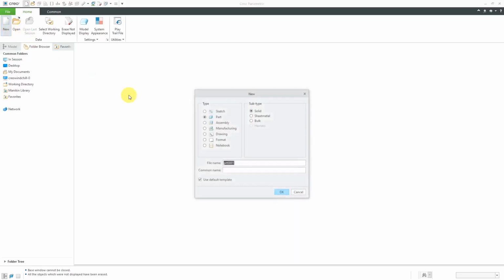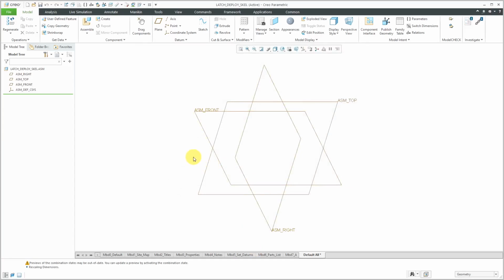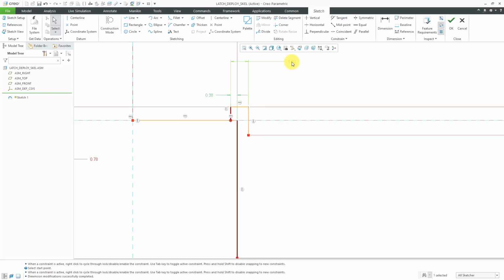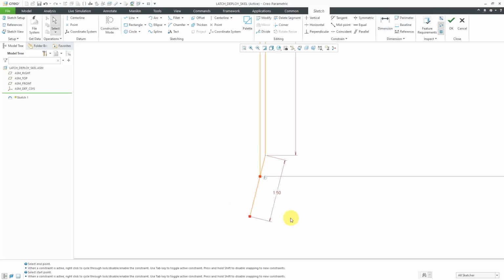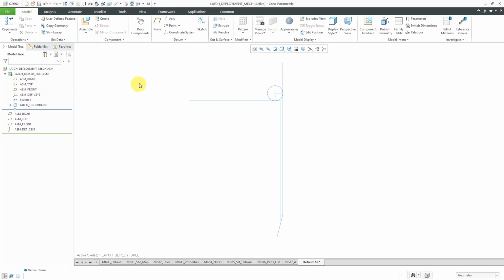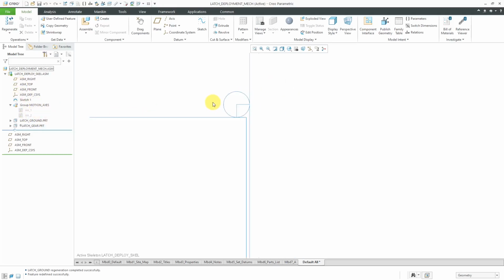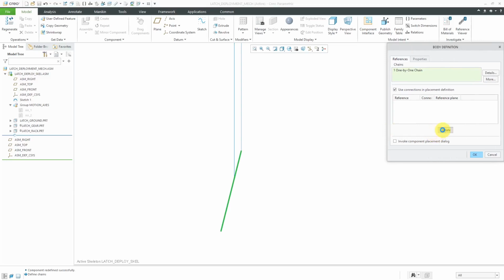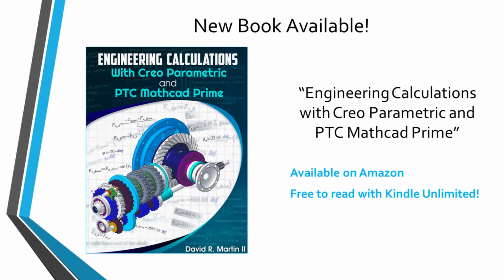Creo Parametric - Motion Skeletons - Part 1 | Mechanisms and Top Down Design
This Creo Parametric tutorial shows how to create a Motion Skeleton to combine mechanism design with Top Down Design.

Thanks,
Dave